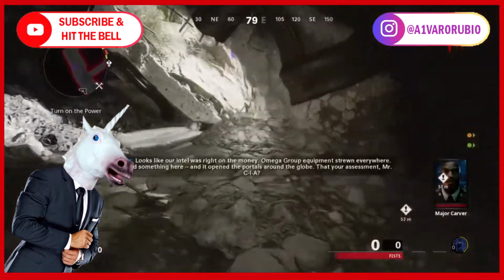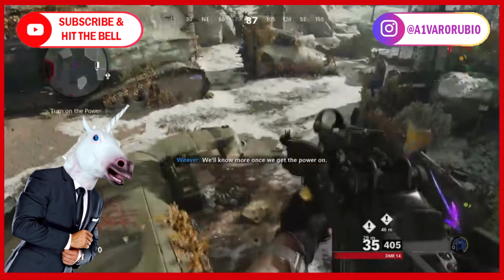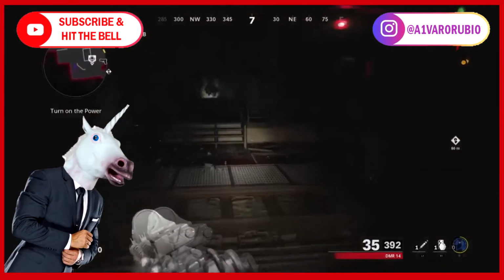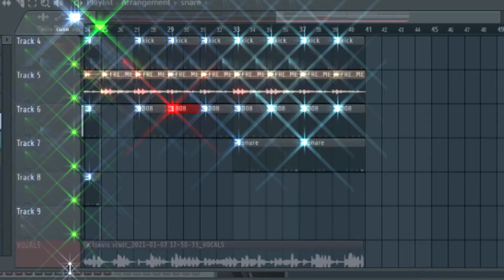How To Make A TRAVIS SCOTT Song On FL STUDIO! (BEAT & VOCALS)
🎧stream my music now!

This is an indepth and comedic tutorial on how to sound like Batman himself, TRAVIS SCOTT!